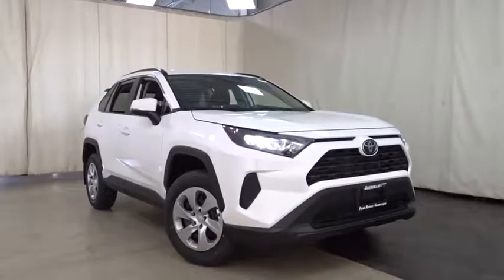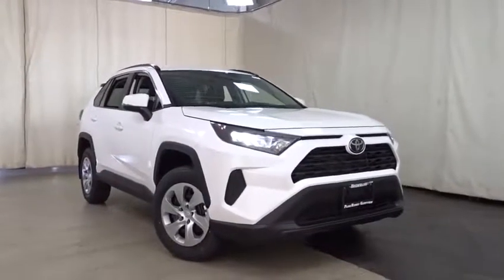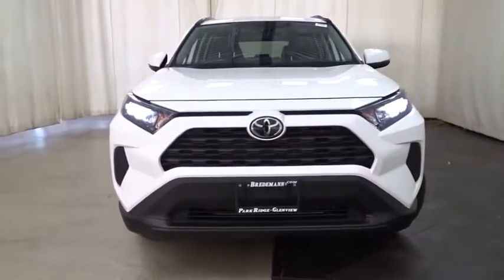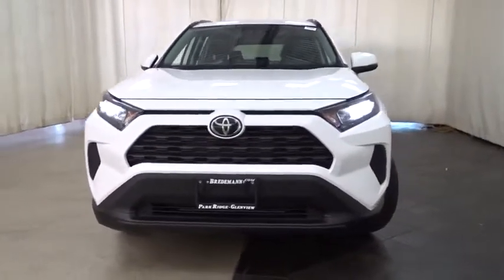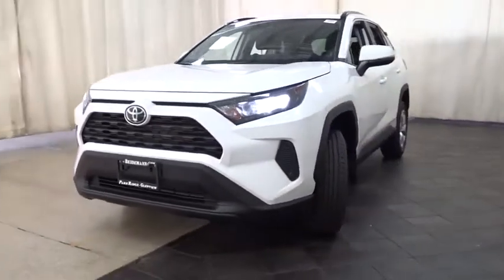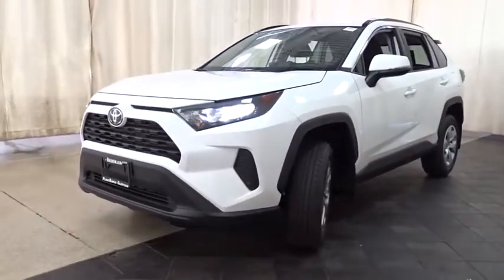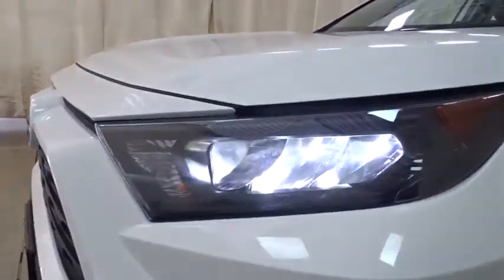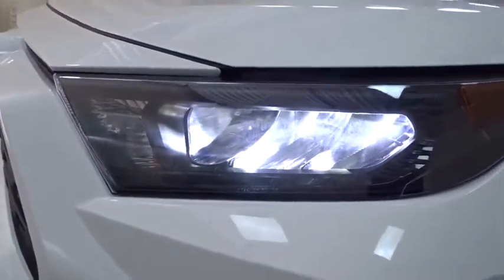2019 Toyota RAV4 Des Plaines, Elmhurst, Schaumburg, Chicago, Naperville, IL T53547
Super White New 2019 Toyota RAV4 available in Des Plaines, Illinois at Bredemann Toyota. Servicing the Elmhurst, Schaumburg, Chicago, Naperville, IL area.

Bredemann Toyota
1301 W Dempster St

CARPET MAT PACKAGE  -inc: Carpet Cargo Mat  Carpet Floor Mats,REAR CARGO AREA COVER,MUDGUARDS,BLIND SPOT MONITOR W/LANE CHANGE ASSIST  -inc: Blind Spot Monitor  rear cross traffic alert and lane change assist,All Wheel Drive,Power Steering,ABS,4-Wheel Disc Brakes,Brake Assist,Wheel Covers,Steel Wheels,Tires - Front All-Season,Tires - Rear All-Season,Temporary Spare Tire,Power Mirror(s),Rear Defrost,Privacy Glass,Intermittent Wipers,Rear Spoiler,Power Door Locks,Daytime Running Lights,AM/FM Stereo,MP3 Player,Bluetooth Connection,Auxiliary Audio Input,Smart Device Integration,Steering Wheel Audio Controls,Bucket Seats,Pass-Through Rear Seat,Rear Bench Seat,Adjustable Steering Wheel,Trip Computer,Power Windows,WiFi Hotspot,Keyless Entry,Cruise Control,Adaptive Cruise Control,A/C,Cloth Seats,Driver Vanity Mirror,Passenger Vanity Mirror,Engine Immobilizer,Traction Control,Stability Control,Front Side Air Bag,Telematics,Requires Subscription,Lane Departure Warning,Lane Keeping Assist,Tire Pressure Monitor,Driver Air Bag,Passenger Air Bag,Front Head Air Bag,Rear Head Air Bag,Passenger Air Bag Sensor,Knee Air Bag,Child Safety Locks,Back-Up Camera